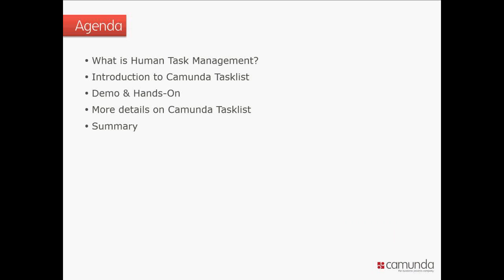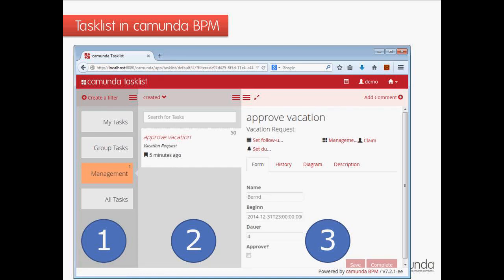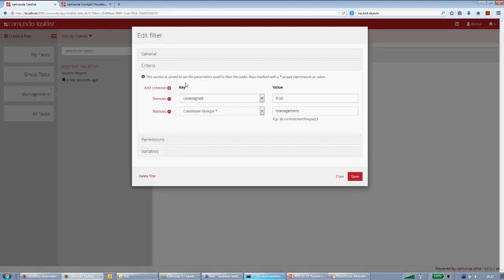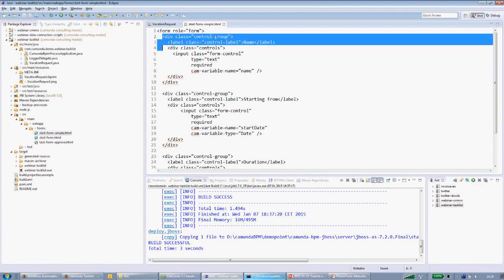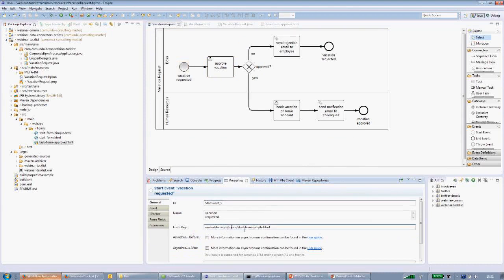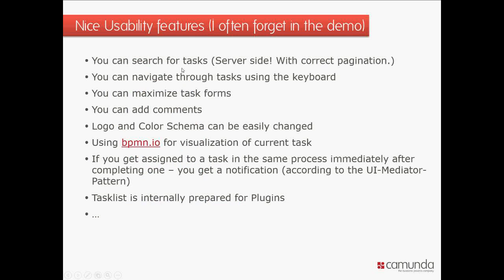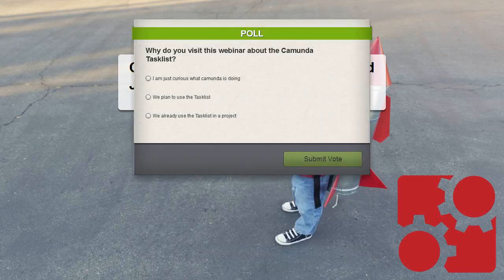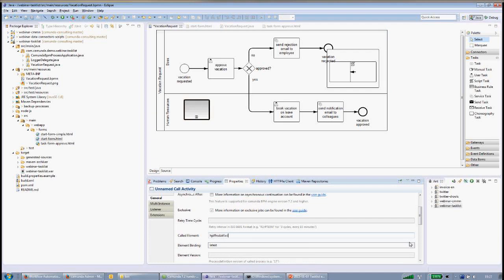Camunda BPM 7 2 Tasklist and Javascript Forms SDK English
Lernen Sie, wie Sie Camunda Tasklist optimal für das Human Workflow Management einsetzen. Sie werden außerdem sehen, wie Sie das Camunda Javascript Forms SDK in Ihren eigenen Web-Anwendungen einsetzen können.